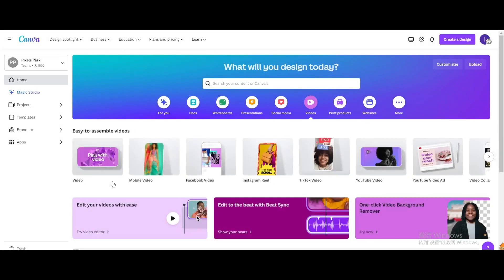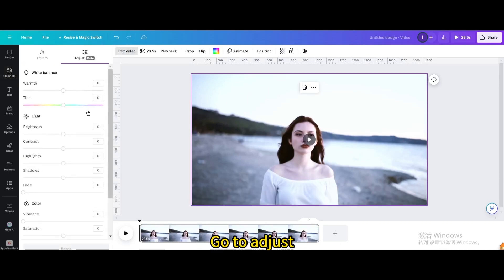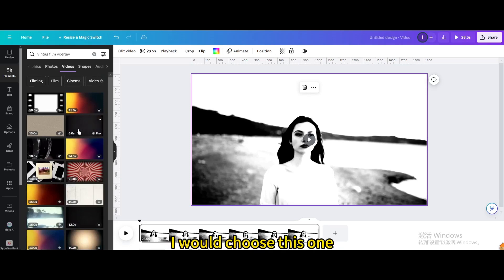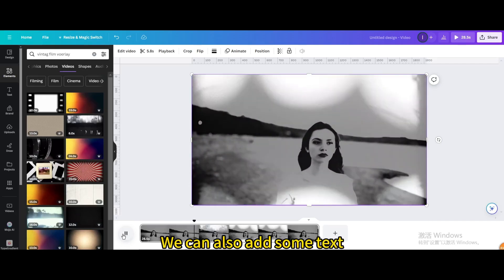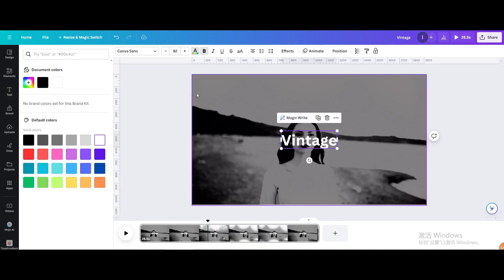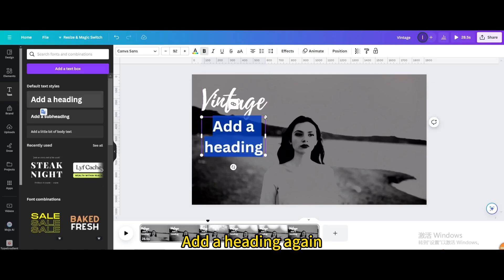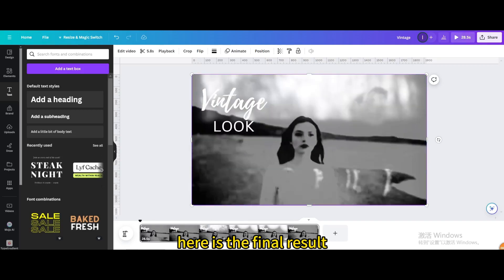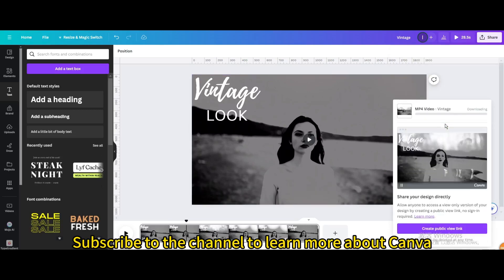How to Add a Vintage Retro Film Look to Your Video in canva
In this tutorial, learn how to give your videos a cool vintage retro film look using Canva's easy-to-use tools. Adding a nostalgic touch to your videos can enhance the mood and make them more visually appealing. Follow along as we walk you through the step-by-step process of achieving this effect in Canva.

Key Steps:

1. Open Canva and create a new project.

2. Upload your video clip to the Canva editor.

3. Select the video clip and go to the "Effects" tab.

4. Choose the "Film" effect category.

5. Browse through the vintage retro film effects and select the one that fits your style.

6. Adjust the intensity and other settings to customize the look.

7. Preview the changes and make any final adjustments.

8. Once satisfied, download or export your video with the vintage retro film look.

Give your videos that classic old-school vibe with Canva's tools and take your content to the next level!